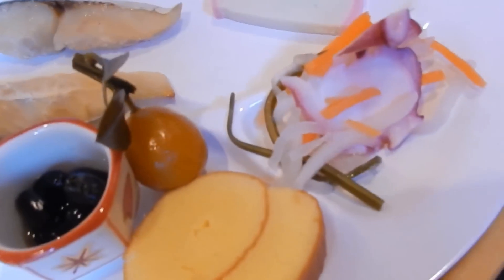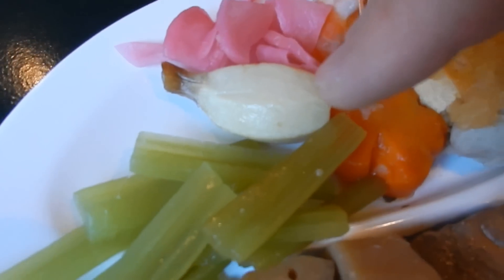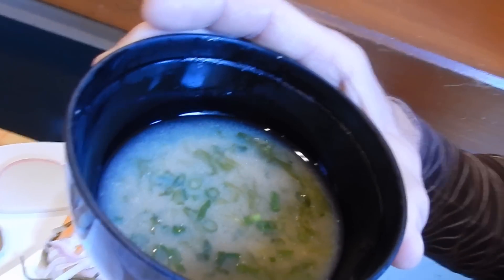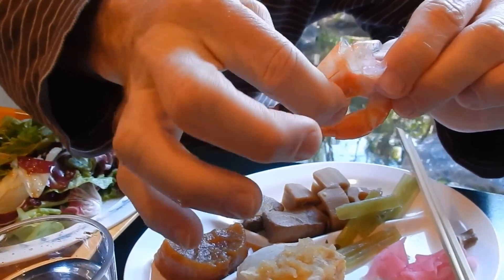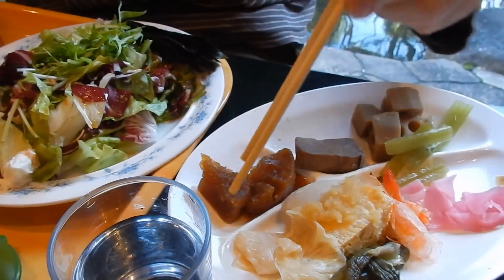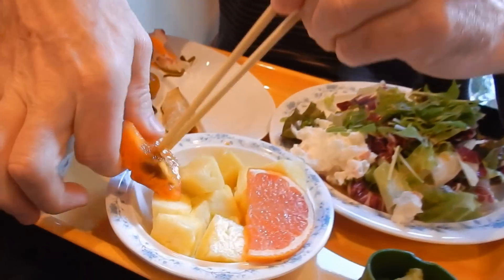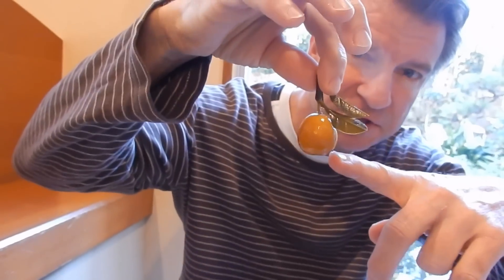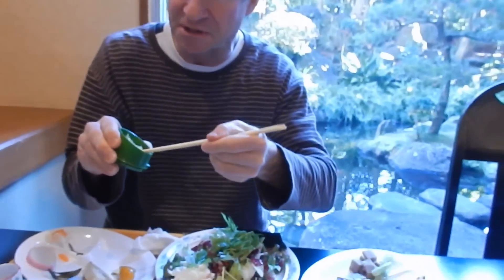Breakfast in Japan on New Year's - Eric Meal Time #56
Video Description:
Special New Year's Japanese breakfast buffet at hotel in Ito, Japan.  Many types of interesting and unique foods are served during the five days of New Year's holidays in Japan.